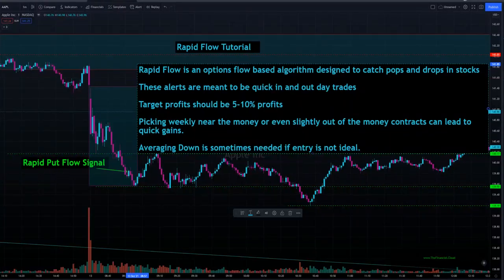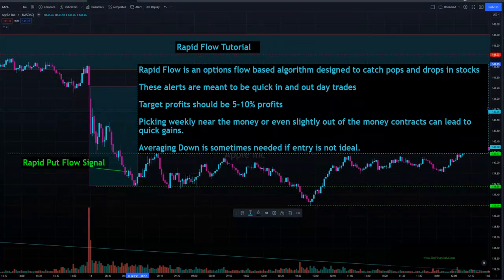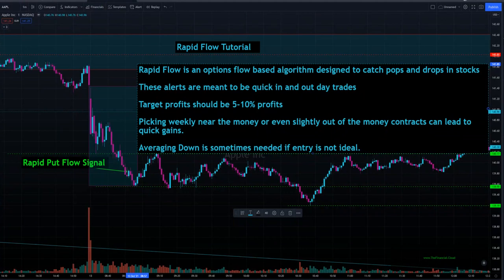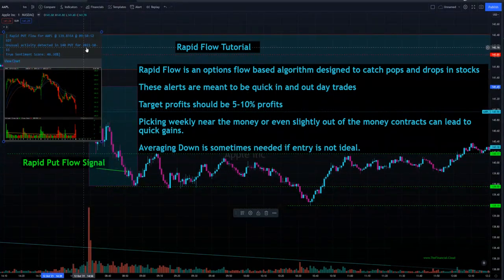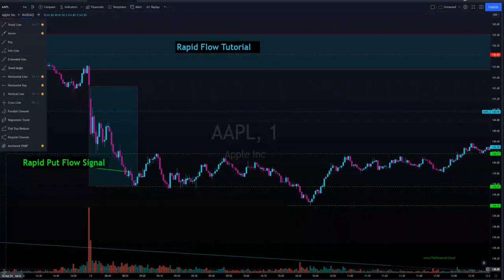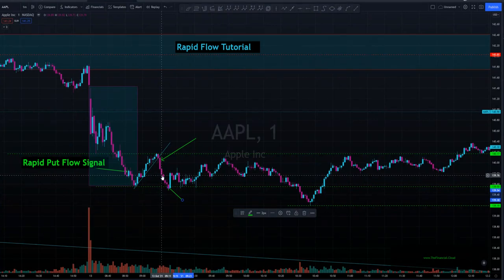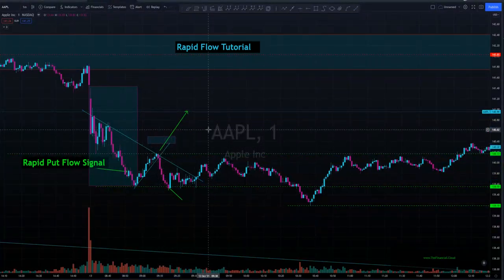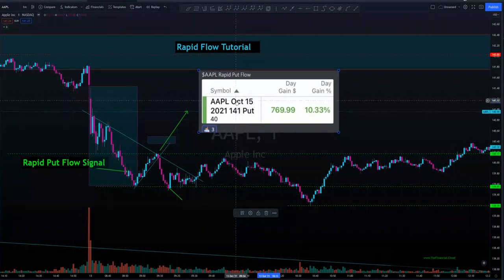Rapid Flow Tutorial | The Financial Cloud